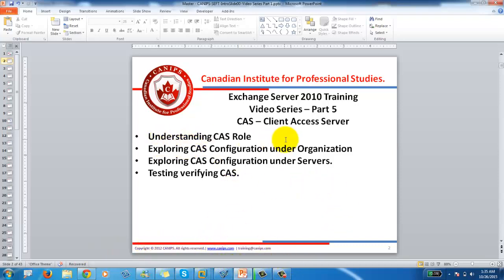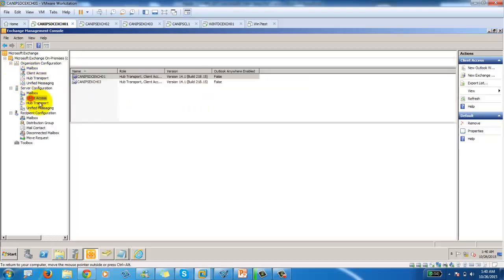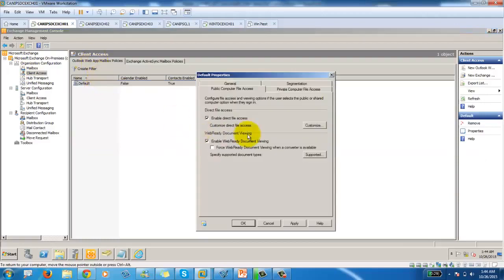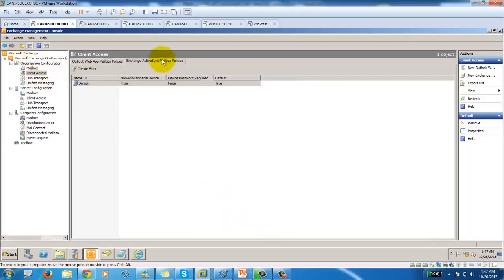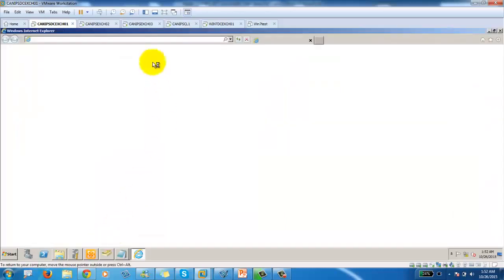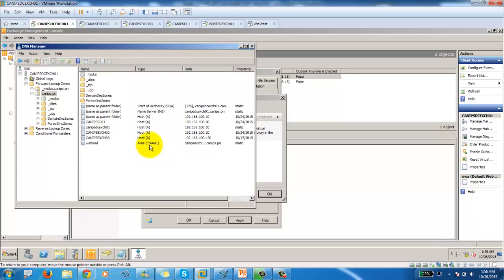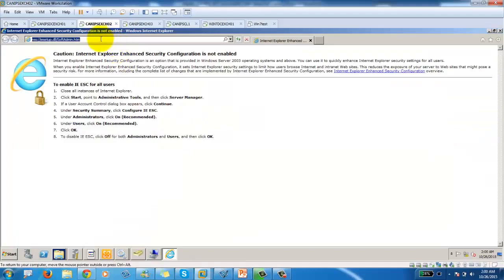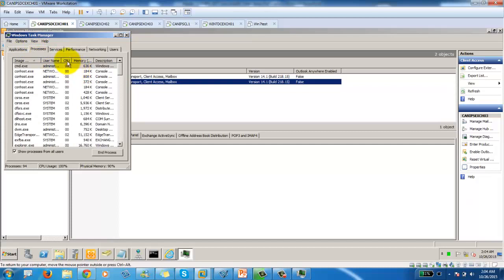Microsoft Exchange Server 2010 Part 5 A Understanding Exchange CAS